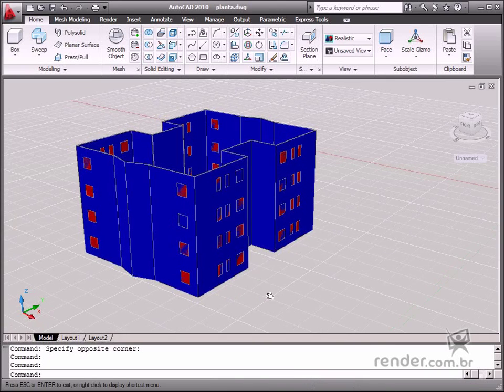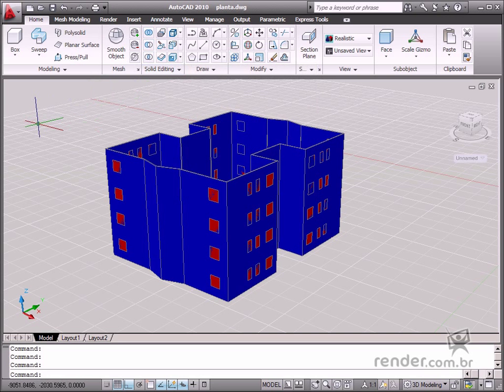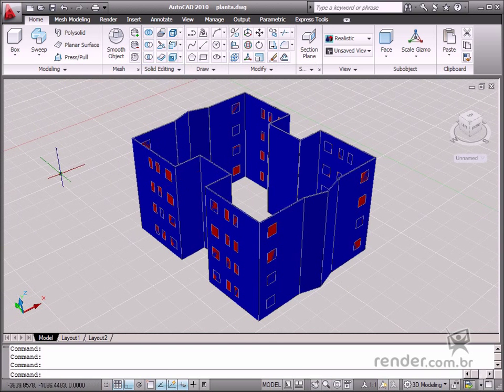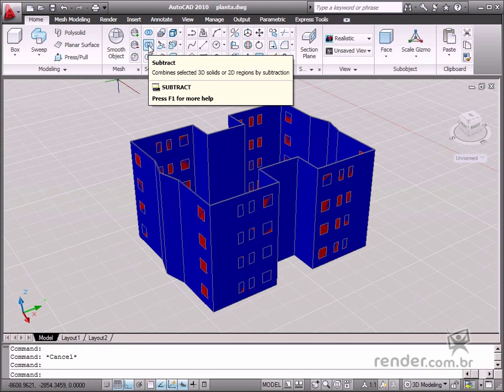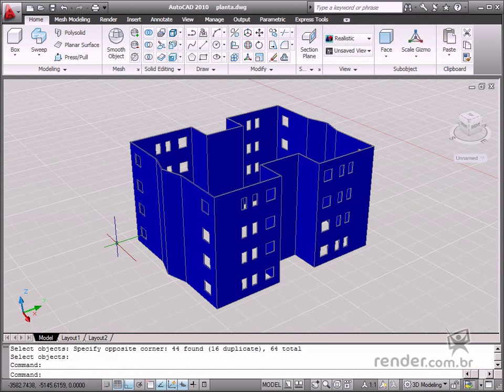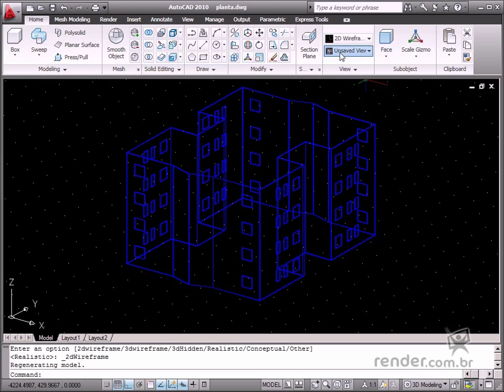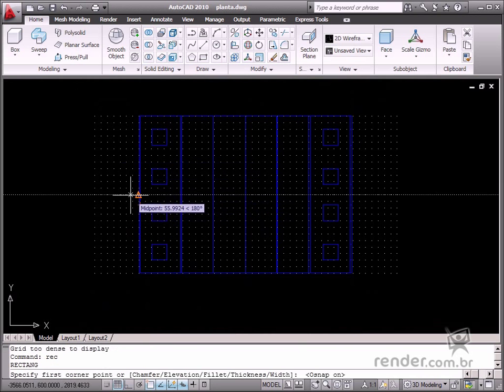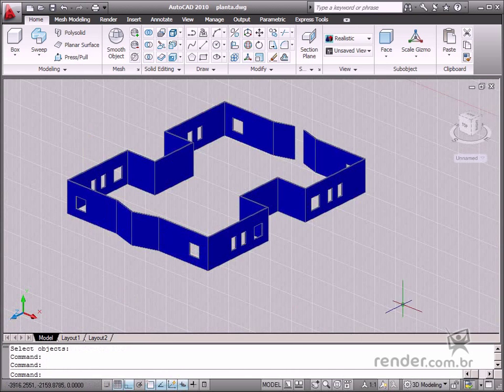Boolean Operations - Slice, extrude faces, copy faces, and other commands - m2aula2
You will review in this video how boolean operation tools work. These tools continue to be extremely important to CAD users for editing models.